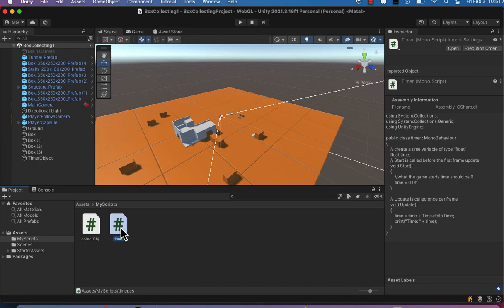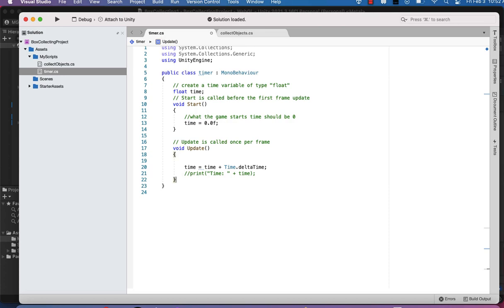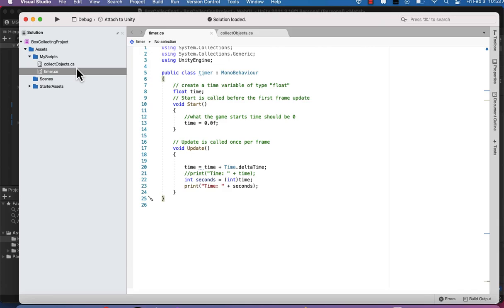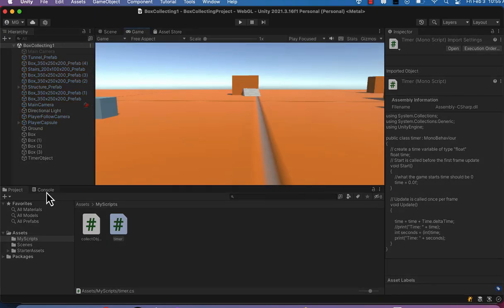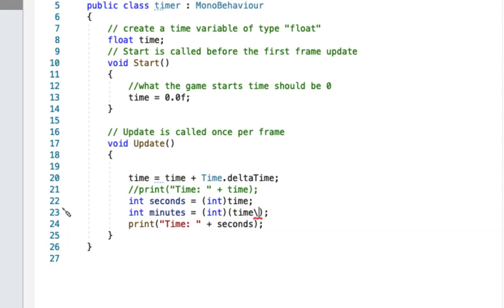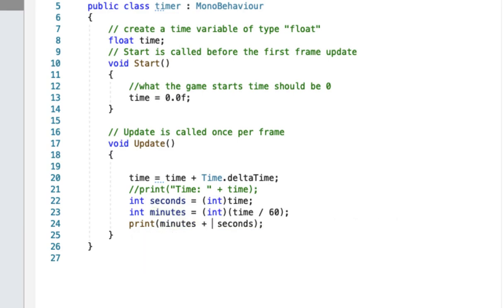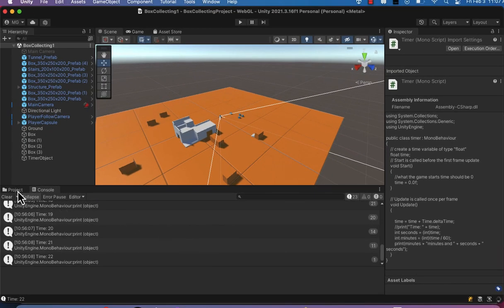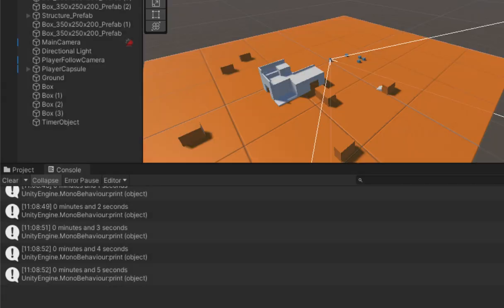Unity Timer Project Part 2 - Casting Time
In this episode we are type casting our time values of seconds and minutes to int values and displaying them in the console window of the Unity Editor.